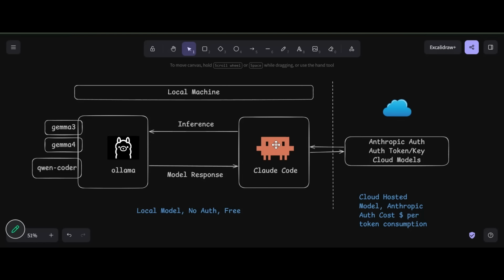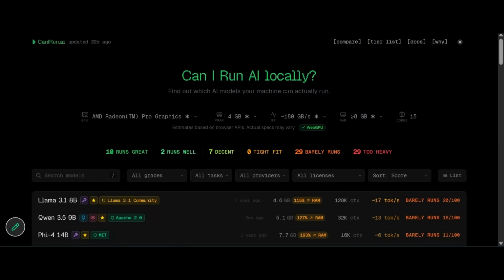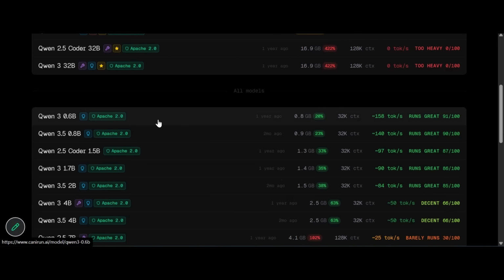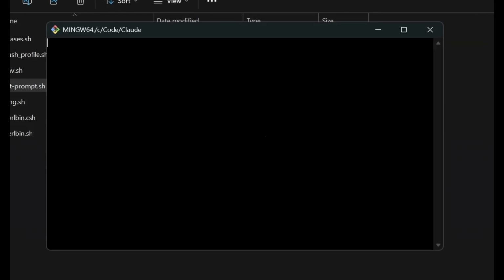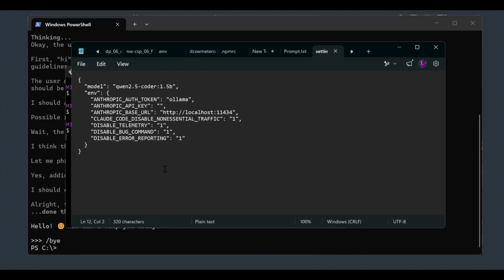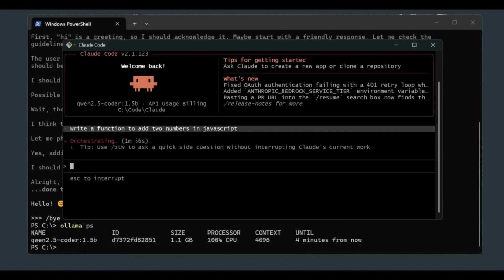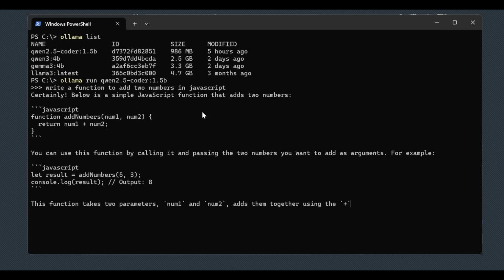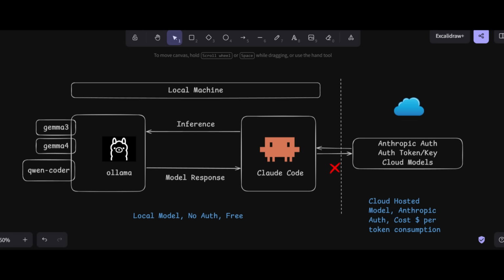Running Claude Code on Local Models: From Hype to Reality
Running Claude Code with local models sounds amazing on paper… but how easy is it actually?

In this video, I walk you through my real-world experience of trying to get Claude Code working with locally hosted models using Ollama. From installation to configuration, I break down the full setup process and highlight where things get surprisingly tricky.

You’ll see the exact steps involved, the compatibility gaps, and the workarounds required to make everything function together. I also talk about the hidden complexity that most demos skip—like managing model behavior, handling limitations in tool usage, and dealing with inconsistent outputs.

Most importantly, we’ll discuss the hardware reality. Running local models that can even come close to Claude’s capabilities isn’t cheap. I’ll share what kind of GPU, RAM, and system setup you realistically need—and why the “just run it locally” narrative can be misleading.

If you're exploring local LLMs, building AI dev tools, or just curious about the hype vs reality, this video will give you a grounded, practical perspective.

Timestamps
00:00 - Intro
01:27 - Visual Representation of Claude Code & Ollama setup
2:52 - Can I Run AI?
04:00 - Installing Ollama & Claude Code
05:33 - Setting the wiring between ollama & claude code
06:40 - Using Claude with Ollama
07:08 - Reality Check
09:00 - The real hardware needs
10:13 - Outro